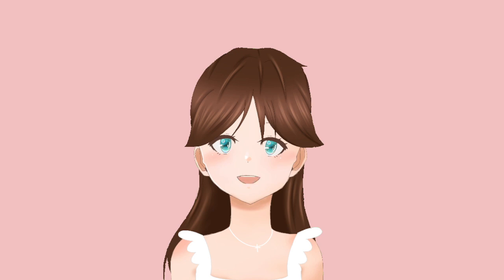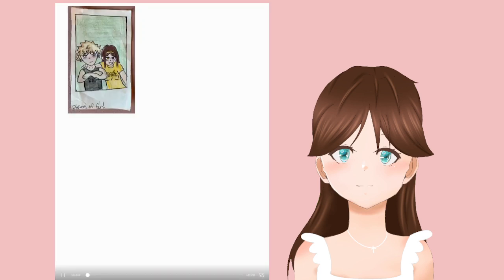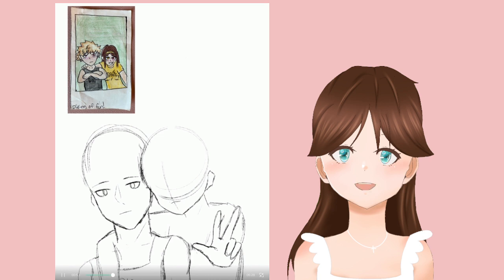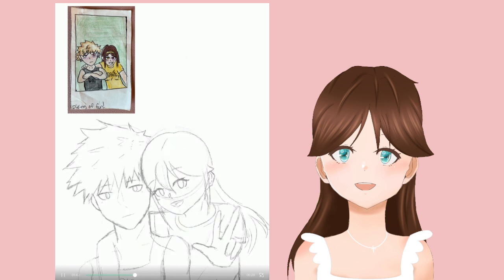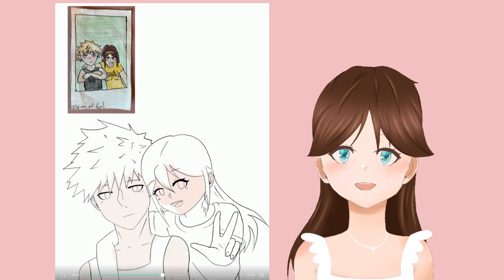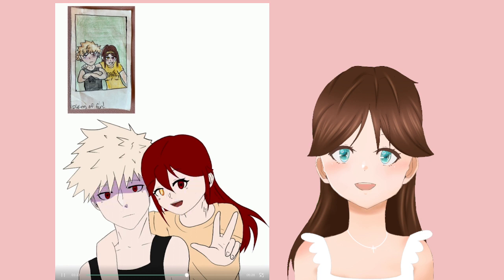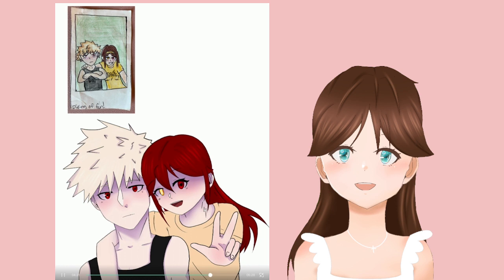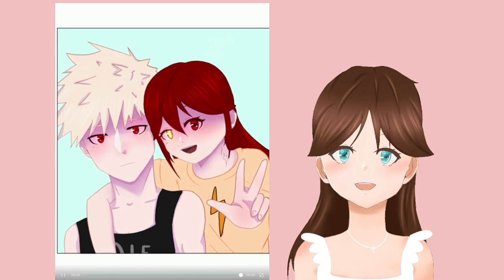Redrawing an old drawing of my OC and Katsuki Bakugou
Hellooooooooo